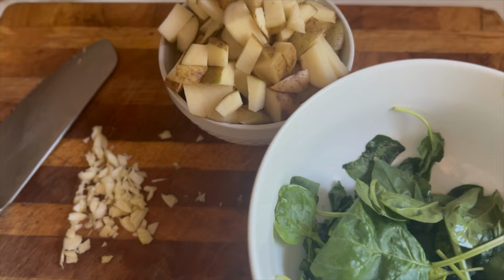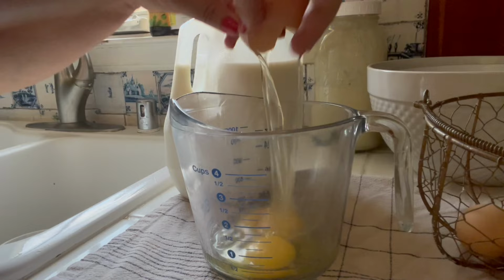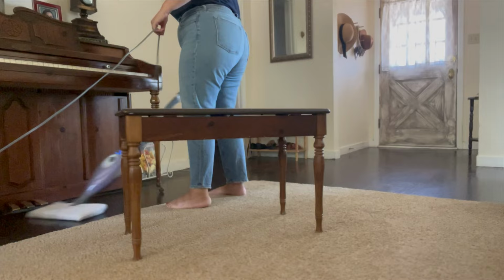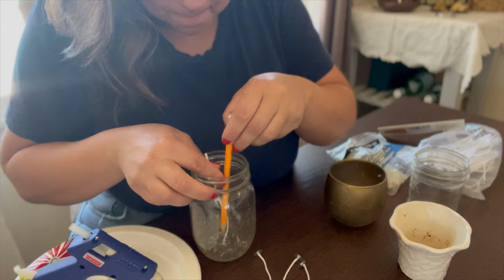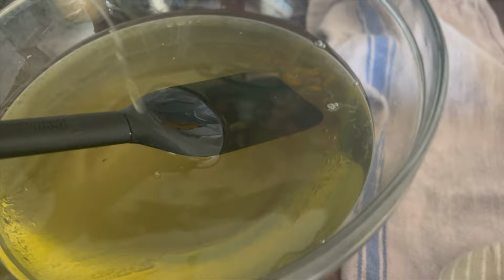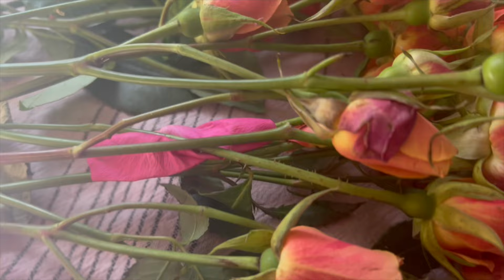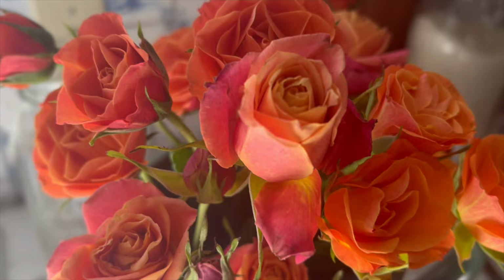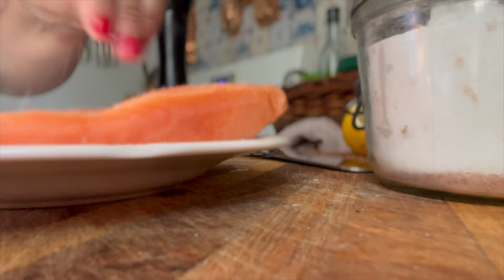A Typical Day Of Homemaking | A Day In The Life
Join me for a day in the life of a homemaker-style video where I am cleaning the floors, making beeswax candles, cutting bouquets, and cooking. Homemaking is a wonderful endeavor that takes creativity, a willingness to learn, and a heart for home.  I hope you find homemaking inspiration and motivation for your day. So that you can refresh and get inspired to keep going.

Every single week I post brand new videos on homemaking, simple living appreciation, recipes, and all things to help elevate the everyday!

Handmade Items from Video:
How to Make Beeswax. Candles

Links to Items Often in Videos:
Shark Steam Mop
Essential Oil Diffuser
My Favorite Essential Oils
Beeswax Pellets
Amber Glass Spray Bottles Set of 2